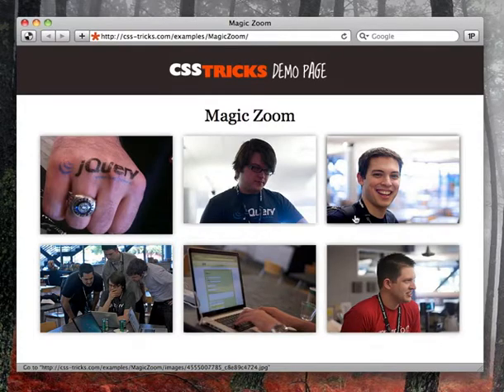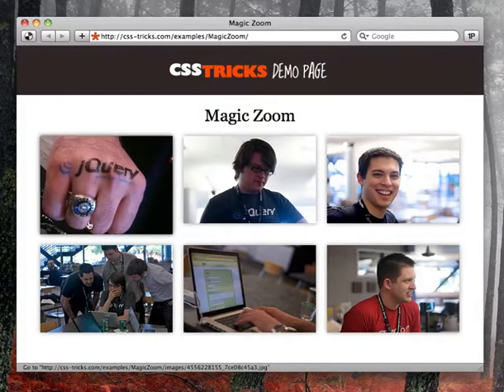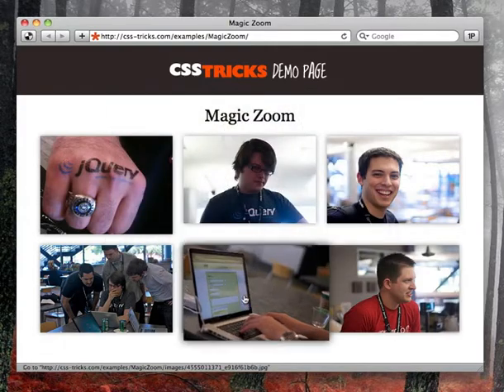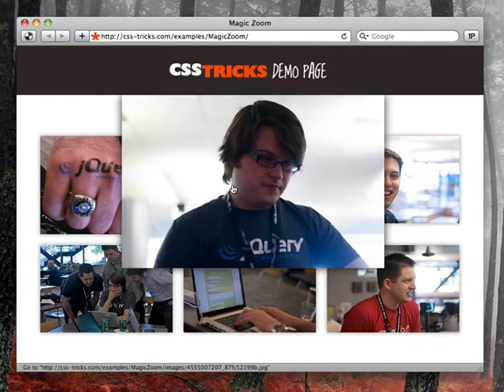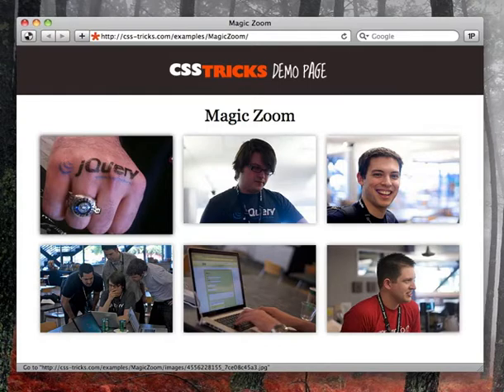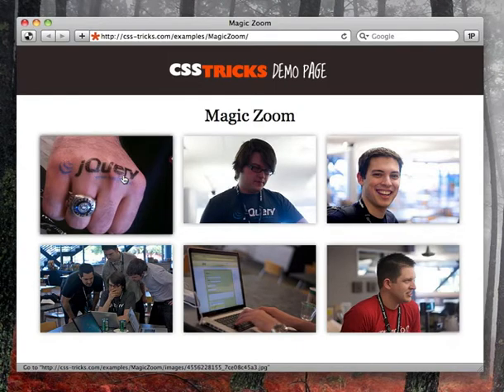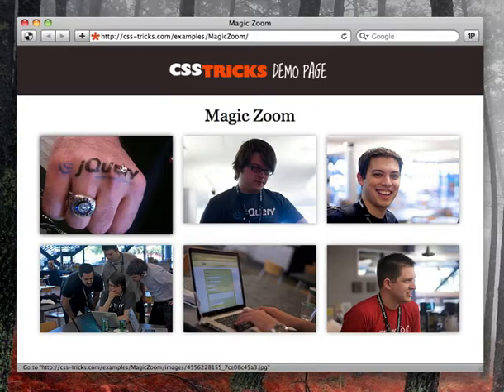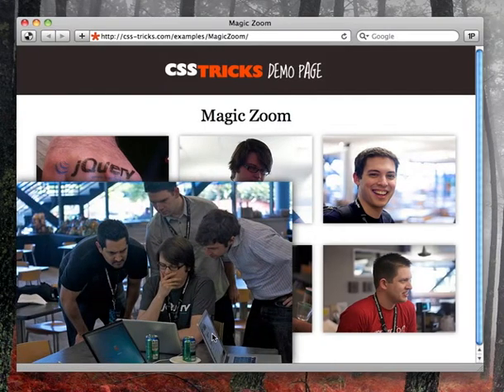Demo of Magic Zoom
Demo of the Magic Zoom demo